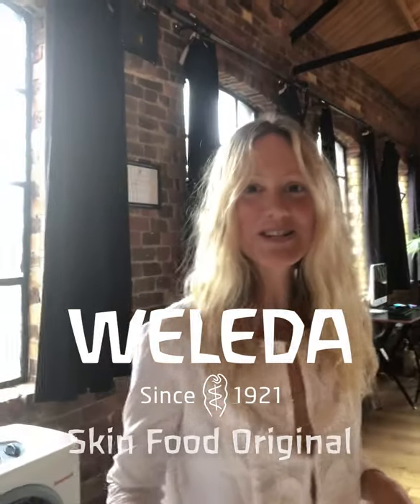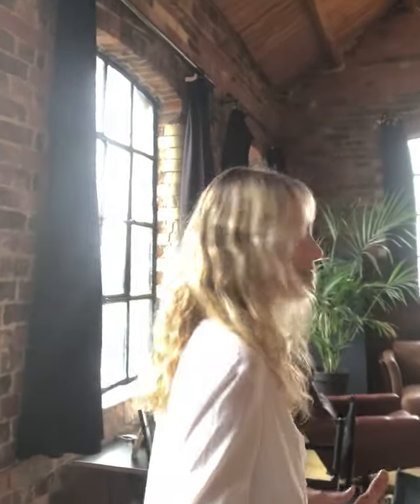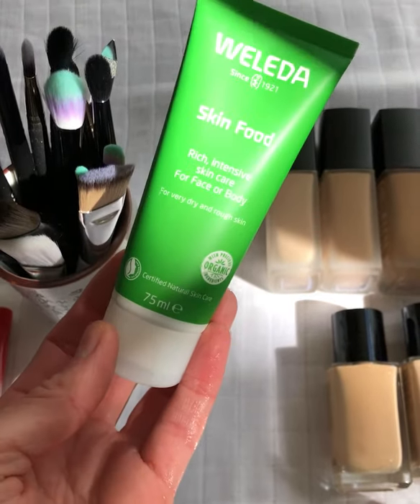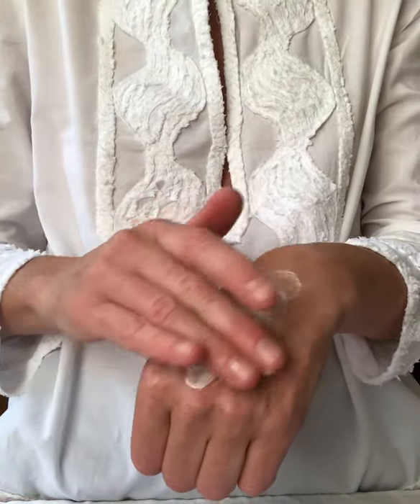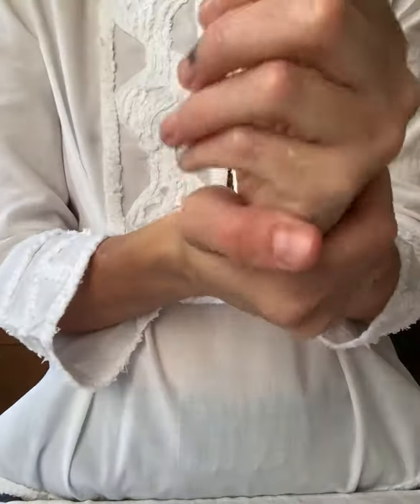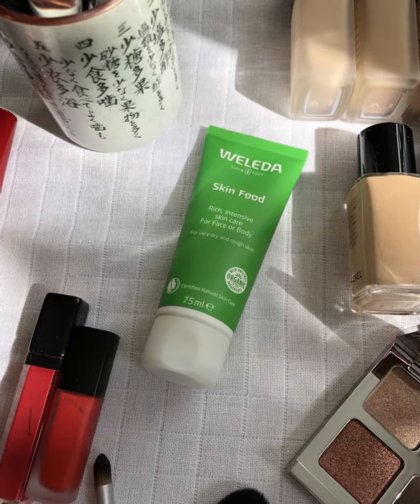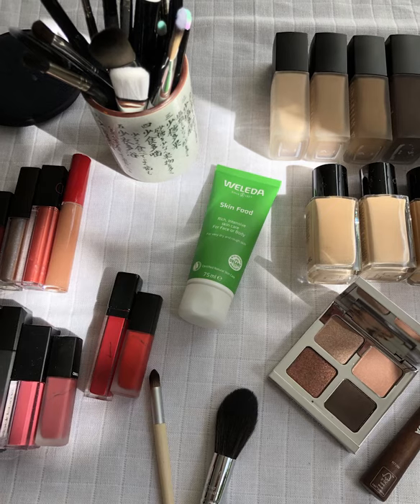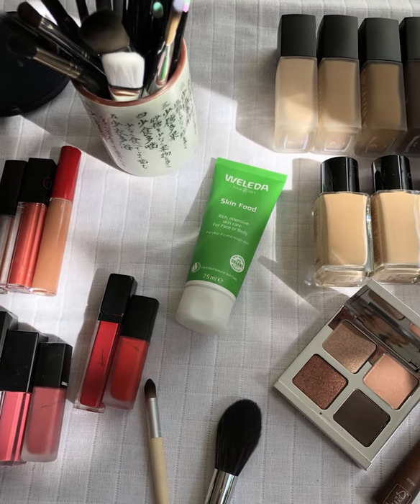Marie Claire Weleda Skin Food Original Review By Lisa Oxenham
Discover Marie Claire's Weleda Skin Food Original Review By Beauty Director Lisa Oxenham